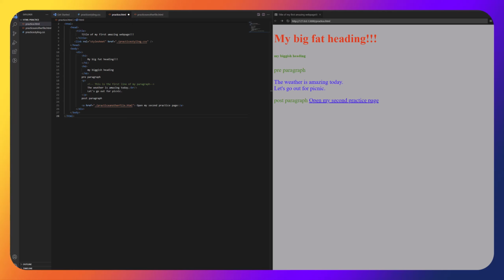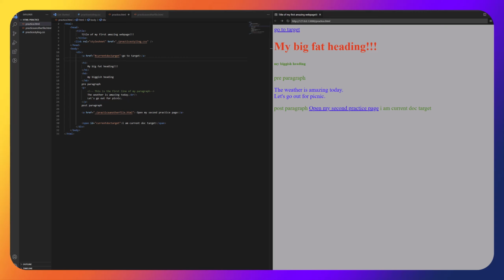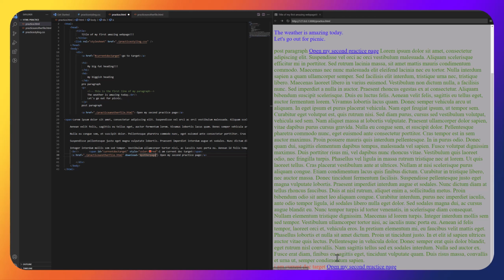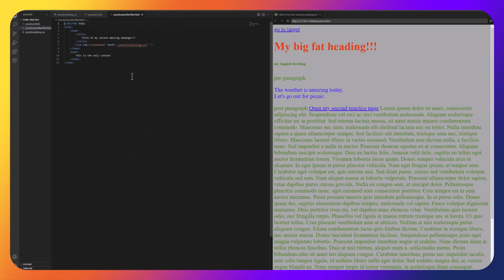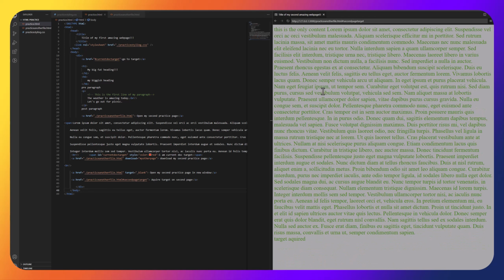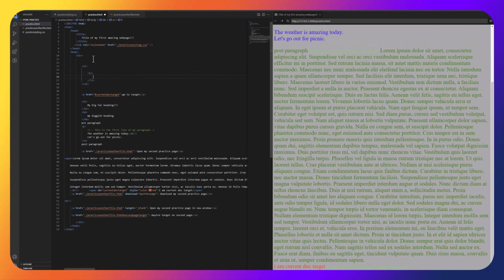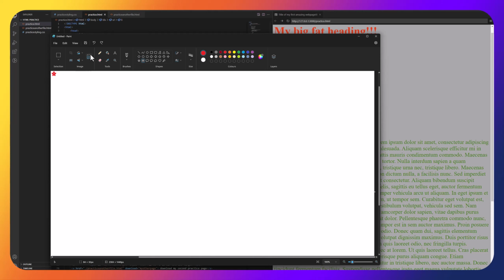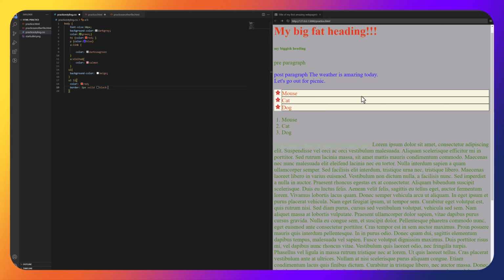How to Create HTML Hyperlinks and Lists with CSS | Full Live Coding Tutorial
Learn how to create clickable HTML hyperlinks and beautifully styled lists using CSS in this full live-coding session.

🔍 What you'll learn:

How to use the HTML 'a' (anchor) tag with href, target, and rel attributes

Linking within the same page and across different HTML files

Using CSS to style links (colors, hover effects, visited states)

Building ordered 'ol' and unordered 'ul' lists with custom bullets

Implementing list-style-type, list-style-image, and positioning

🎥 Video timestamps:
00:00 Introduction and recap
00:52 Introduction to hyperlink elements (anchor tags)
01:15 Hyperlinks linking to another page
02:50 Hyperlinks linking to section of same page or document
04:55 How to add dummy text to bloat your html file via lipsum
08:04 Introduction to target attribute and demo of opening links in another tab
10:00 Limitations of live preview extension of visual studio code
11:00 Linking to section of interest on another page
14:00 Scrolling to link on another page opened by hyperlink (demo exercise)
14:48 Styling link elements and live coding demo
16:00 Styling visited links in CSS file
17:00 Introduction to HTML Lists
18:30 Differences between ordered and unordered HTML lists
19:30 Introduction and practice of styling HTML lists
20:00 How to change bullet styles of unordered lists via list-style-type style
20:34 Creating your custom bullet item in paint and using as bullet in HTML list
22:00 Introduction to list-style-image style and usage practice
22:10 Styling lists via CSS
23:00 Styling list items in CSS
23:45 Introduction and practice for list-style-position style